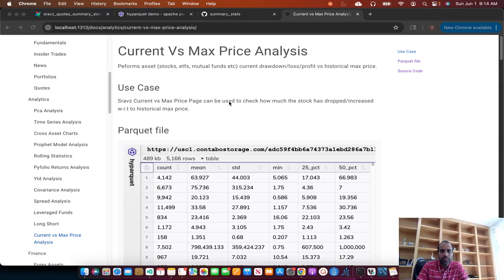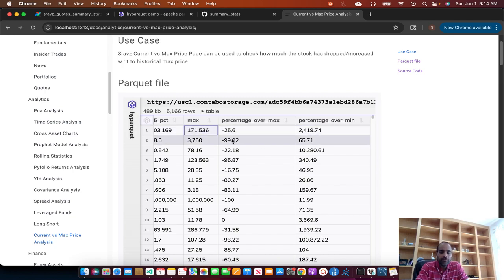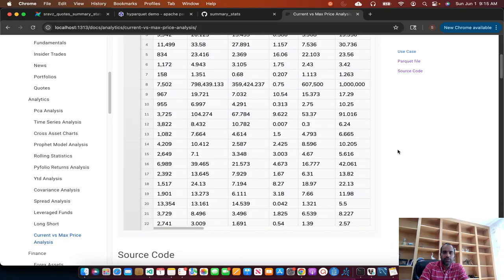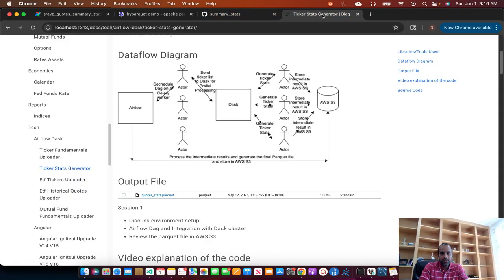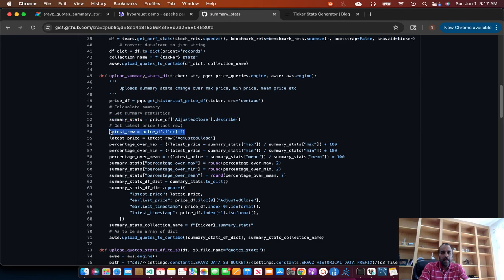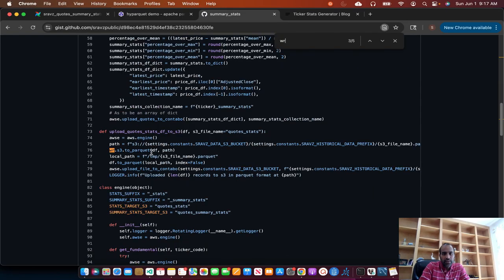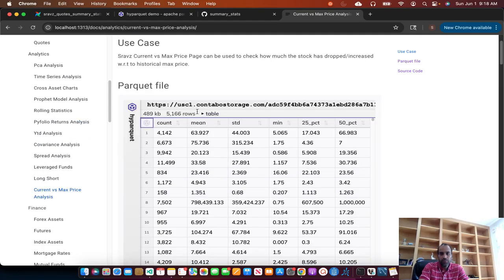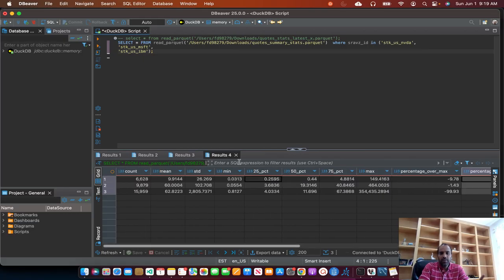101 - Airflow - Generate Pct Chg from Historical Max Price to Current Price for 5K+ Tickers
📌 Use Case
This process creates a Parquet file capturing the percent change from each stock’s historical maximum price to its current price. The file supports the Current vs Max Price analytics page, which helps users quickly evaluate how far a stock has risen or dropped from its peak value.
The resulting Parquet file is queried using a C++ Boost.Beast REST API Server with SQL operations for high-performance analytics.